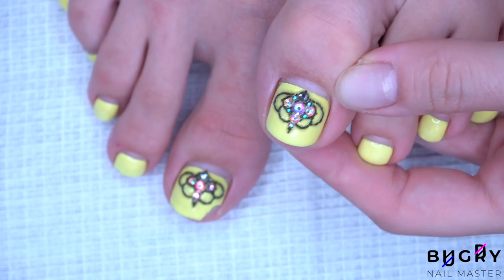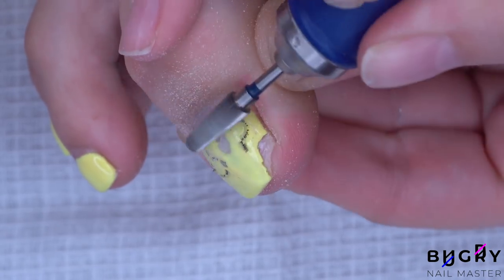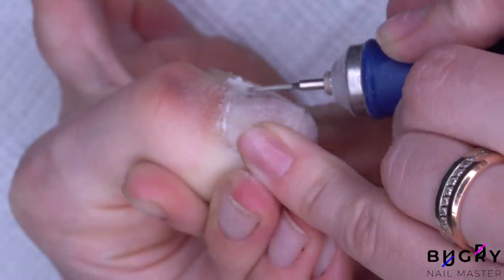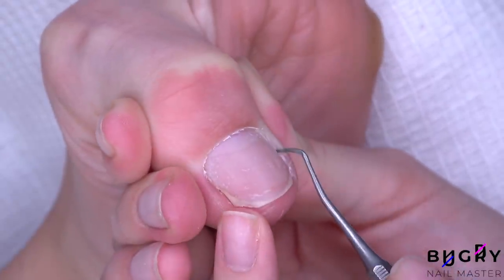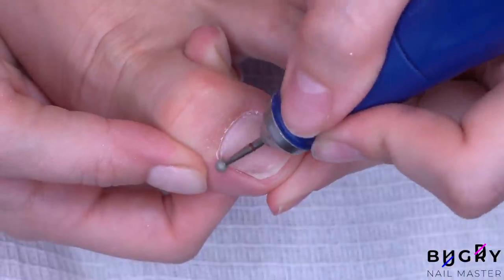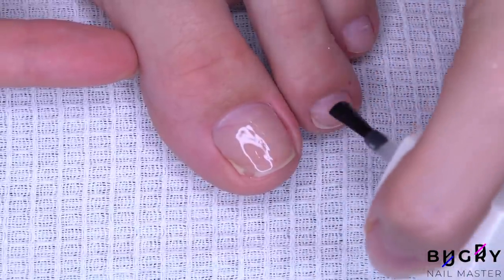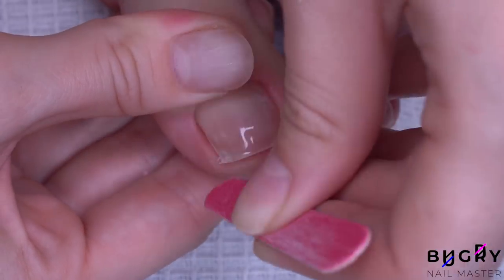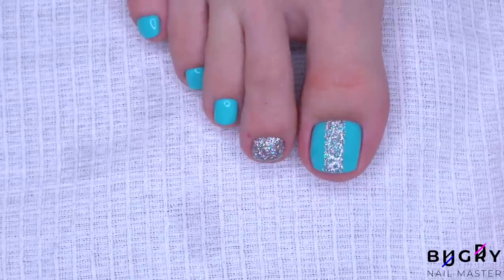Summer Pedicure | Fixing A Broken Toenail | Pedicure at Home | Turquoise Pedicure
My toenail has broken again! In this video I walk you through the steps of fixing a broken toenail, creating pedicure extensions and finish with in a beautiful turquoise.

😍 Great Nail Drill For Anyone

What I film with:

Main - Sony A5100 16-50 mm